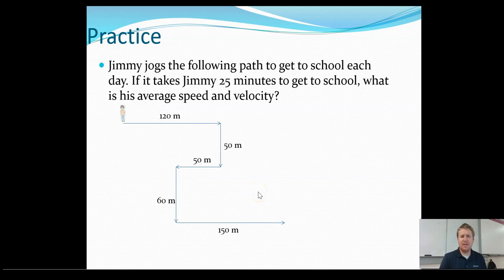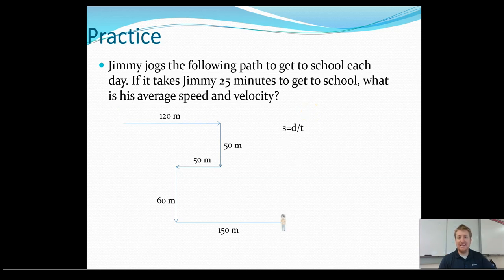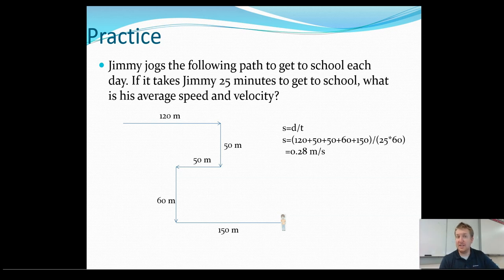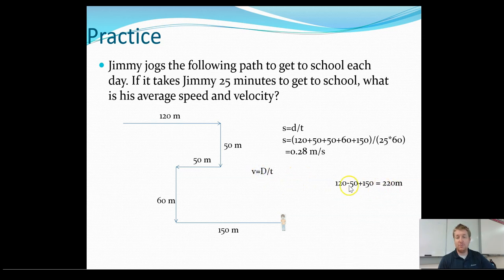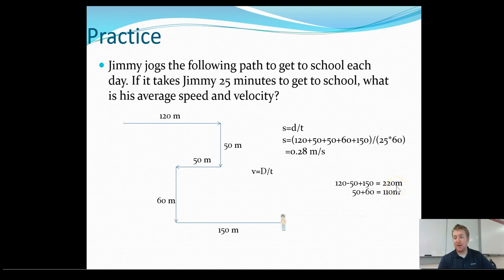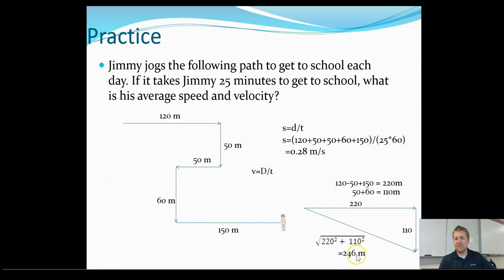Speed and Velocity Practice Problem 1